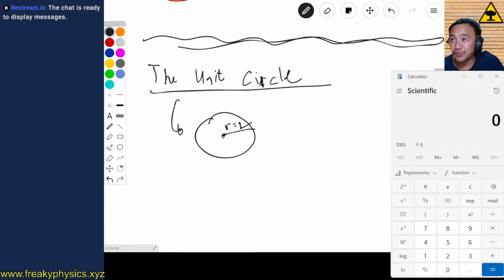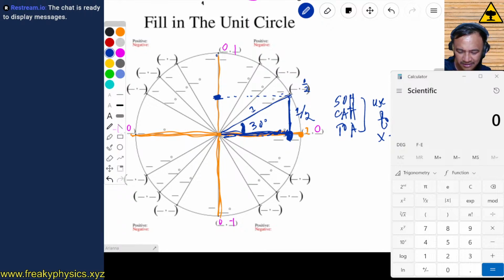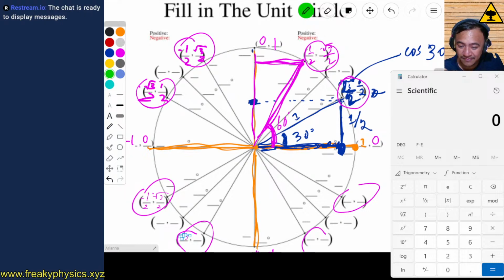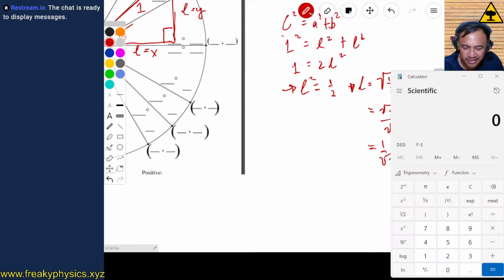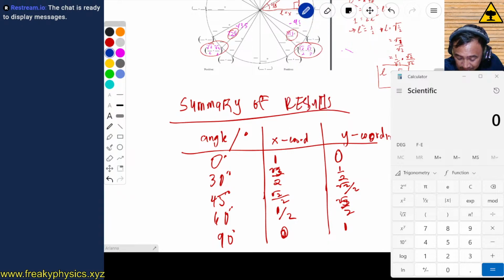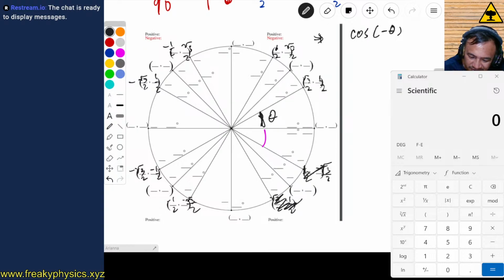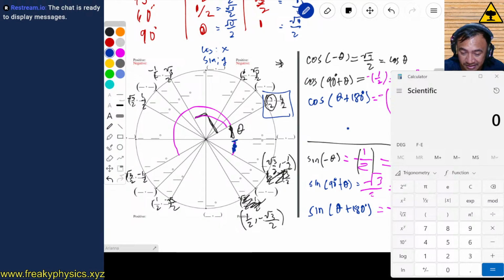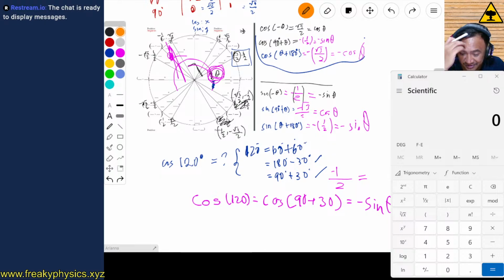Mathematics - The Unit Circle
For today's lesson, we will do the unit circle, and how using this makes trigonometry easier for certain angles. Watch live!

for more freaky stuff!